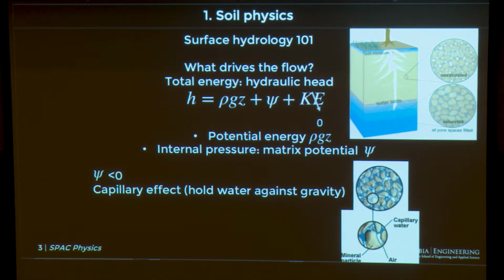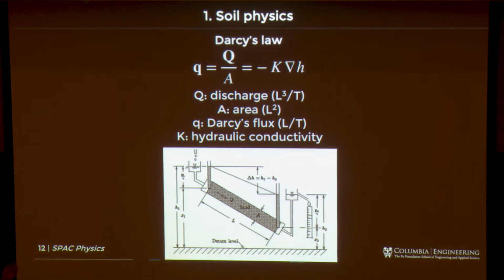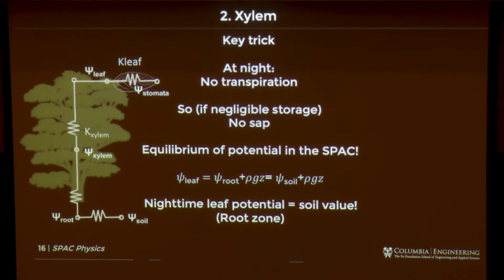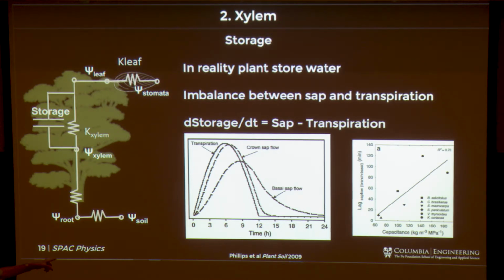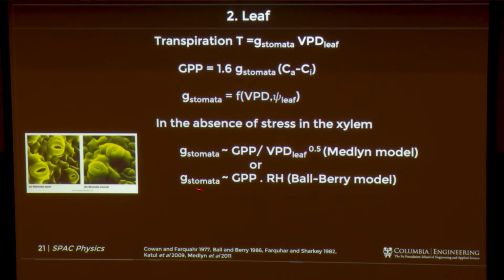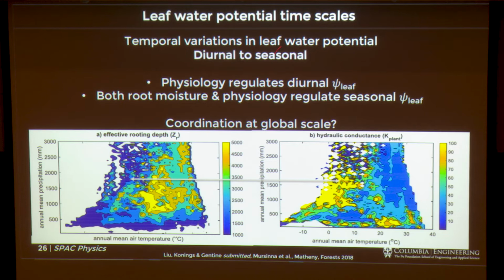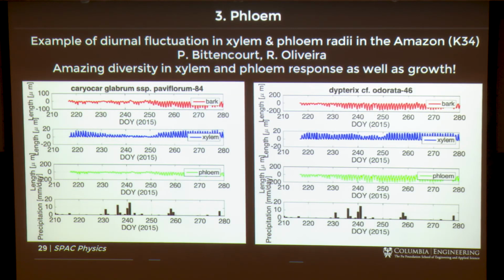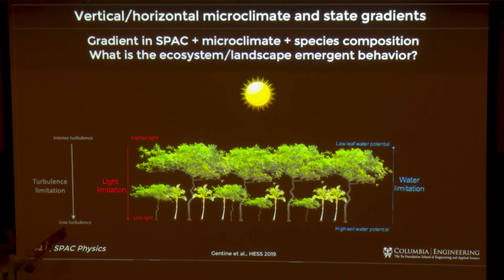How Can We Best Capture Vegetation Water Interactions in Earth System Models?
Watch Prof. Pierre Gentine from Columbia University discuss how we can best capture vegetation water interactions in Earth system models at the Keck Institute for Space Studies short course "Forest Water Dynamics and the Earth System Response to Droughts" on October 14, 2019.